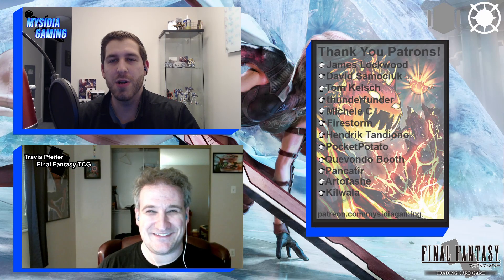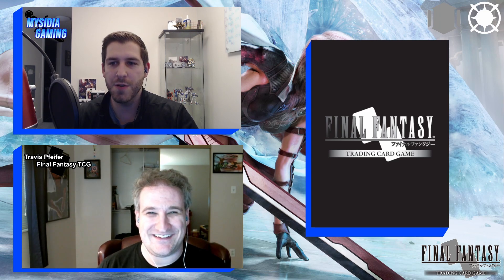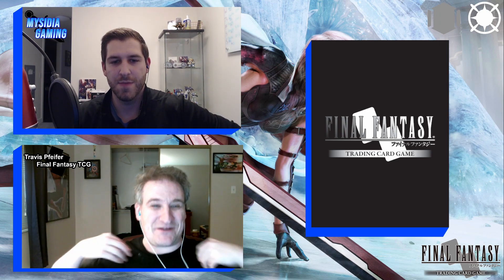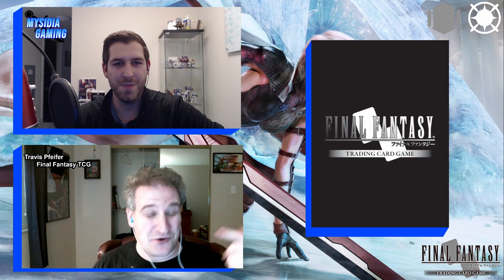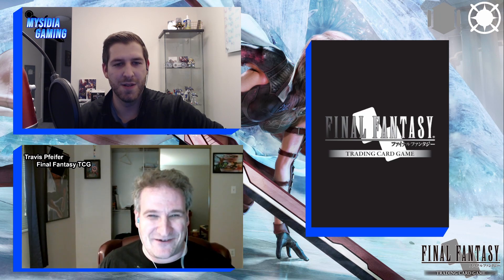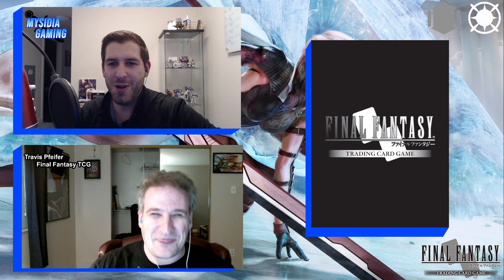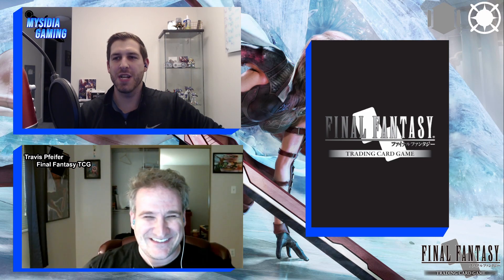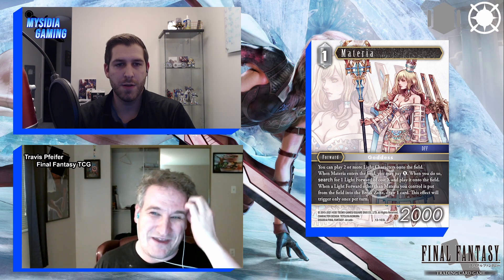Opus XIII Set Review Light/Dark/Multi-Element Feat. Travis Pfeifer | Final Fantasy TCG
Welcome to Opus XIII, the newest, and most exciting set yet in the Final Fantasy Trading Card Game. Join myself and Travis Pfeifer as we cover all the new cards and share our thoughts on them. In this video we cover the Light, Dark and Multi-element cards. Enjoy!

0:00​​ Intro
0:55 Materia
5:05 Spiritus
6:57 Lasswell
8:54 Onion Knight
10:34 Cater
12:39 Llednar
15:55 Hope
18:48 Unei
21:33 Delita
23:37 White Tiger l'Cie Nimbus
24:43 Gudon
26:35 Kunshira
29:26 Golbez
32:42 Lightning
34:24 Wol
36:07 Sarah (MOBIUS)
38:05 Sophie
42:54 Doga
44:31 Ramza
48:18 Aldore Emperor
49:51 Nine
52:24 Noel
54:27 Yuzuki
55:26 Ultimecia
57:18 Chime
59:10 Celestia
1:00:37 Innocence
1:03:01 The Oracle of Light
1:04:50 Closing Thoughts